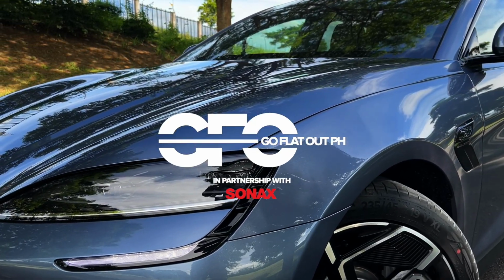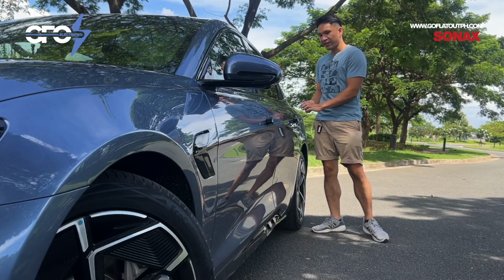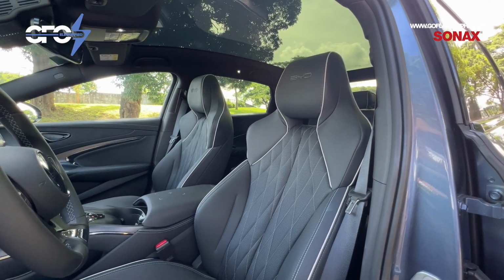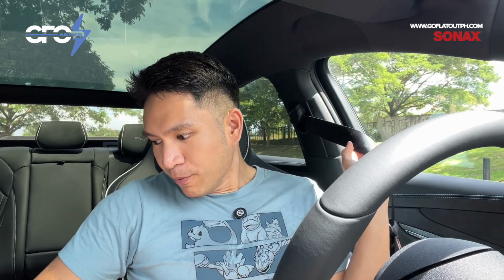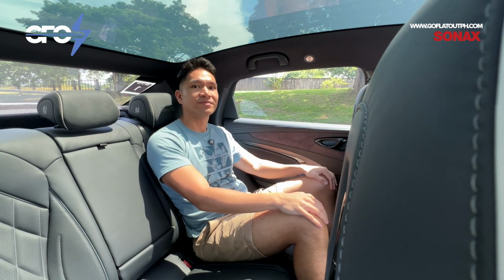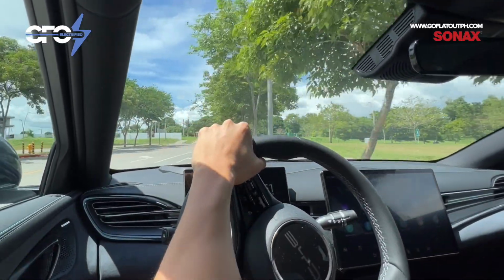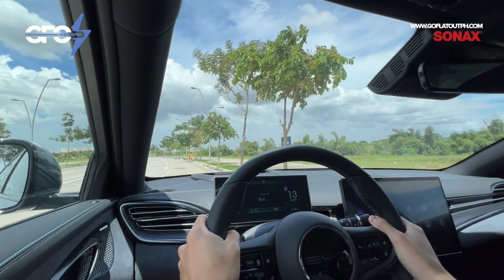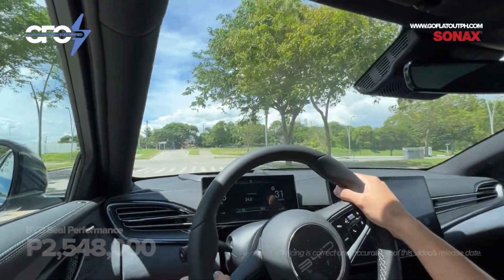2025 BYD Seal Performance First Philippine Look: Tesla Model 3 Where You At?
MSRP: P2,548,000

BYD Cars Philippines continues its aggressive push in the country by finally bringing in a sports sedan that proves to the world it can satisfy enthusiasts. The award-winning 2025 BYD Seal sports sedan is now in the Philippines, and with prices starting at P2,548,000 for this sole Performance variant, it's taking aim at traditional midsize gas-powered executive sedans and sports sedans, but with performance levels unheard of in any of these cars.